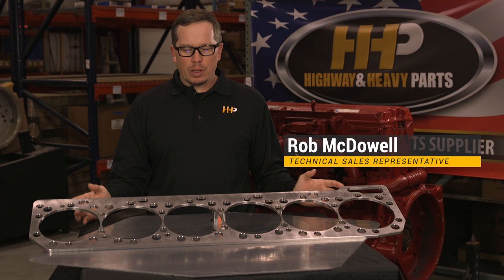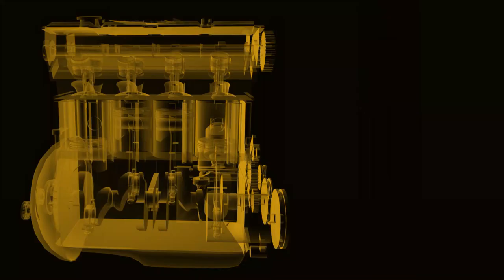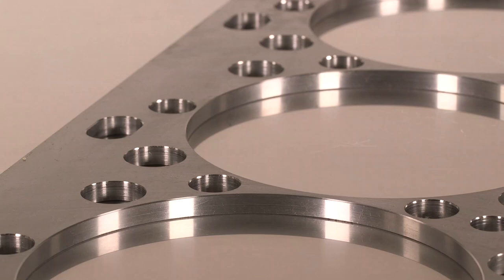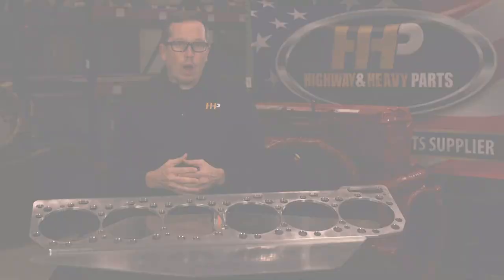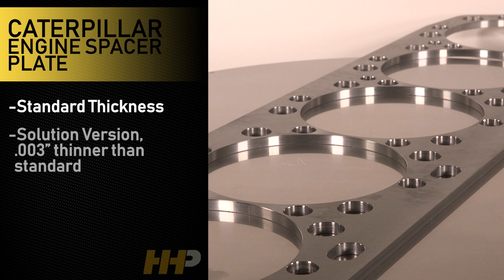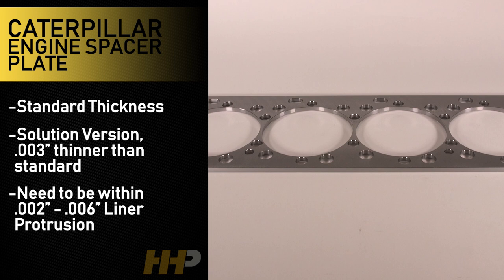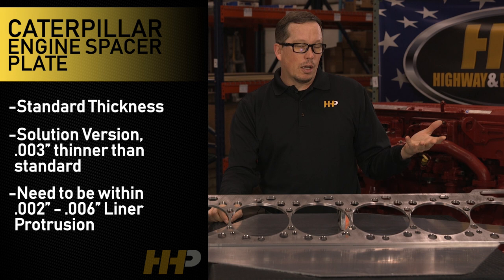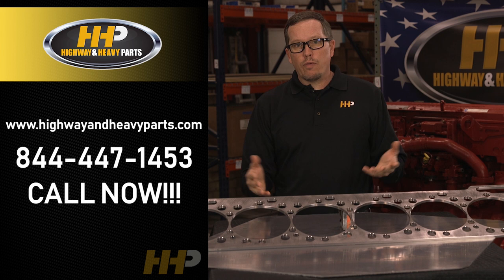Caterpillar 3406E, C15, C15 Acert Spacer Plate Product Spotlight At HHP!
In this video, we're discussing Caterpillar spacer plates designed for engines like the 3406E, C15, and C15 Acert. Learn why a spacer plate might be necessary during an engine overhaul or head replacement and how to choose the right one for your needs.

What You Will Learn:
Understand the role of a spacer plate in your engine
Learn when to replace your spacer plate
Discover the differences between standard and solution spacer plates

Step-by-Step Guide/Tutorial:
Step 1: Identify if you need a spacer plate based on engine condition and maintenance history
Step 2: Explore the standard vs. solution spacer plate options
Step 3: Check the liner protrusion and choose the appropriate spacer plate thickness

Key Benefits:
Ensure proper engine assembly with a new spacer plate
Address erosion or warping issues for better engine performance
Choose from standard or thinner spacer plates to match your engine's needs